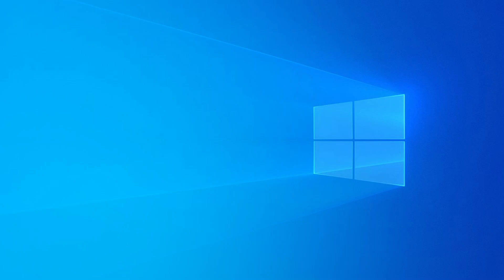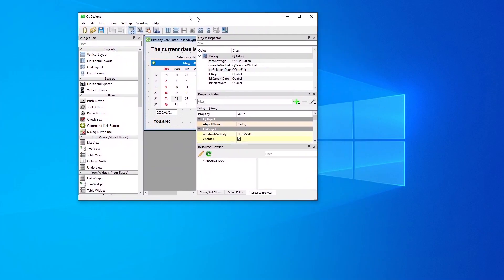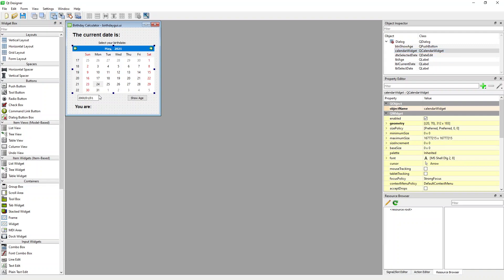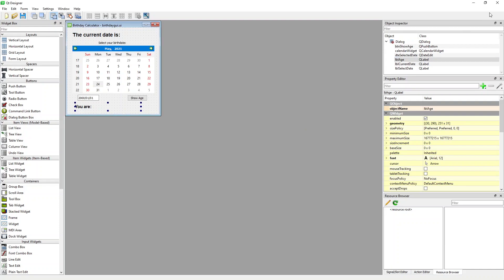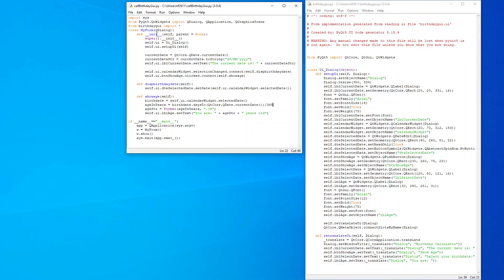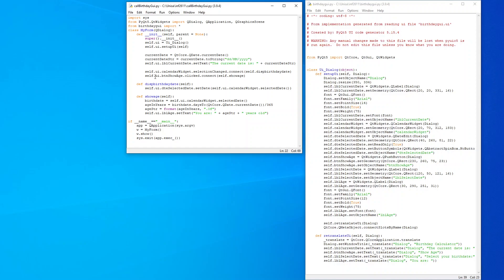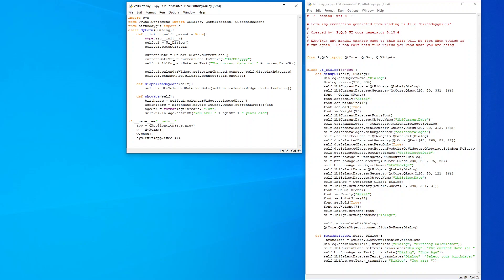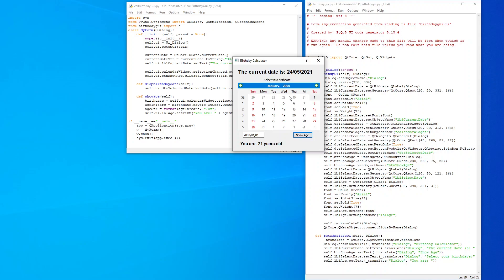INF2611 - 2021 - Assignment 2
This is a video showing you a form with 3 labels, 1 Calendar widget, 1 date edit widget. It shows the current date, it allows you to select your birthdate, then it will calculate and show you what your age.